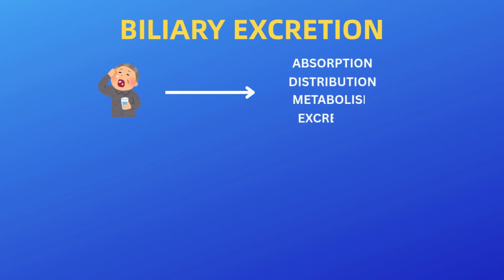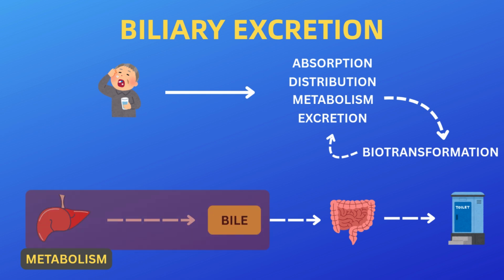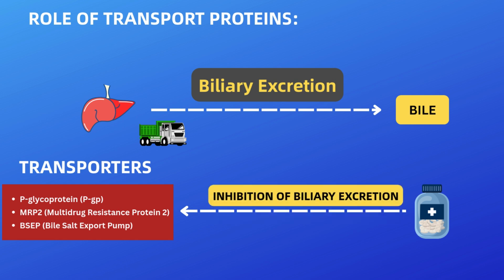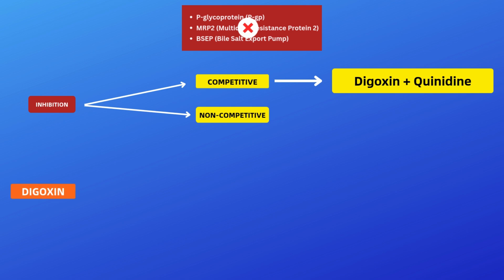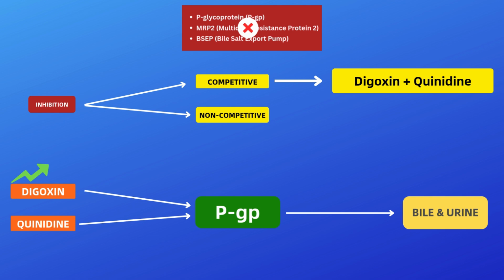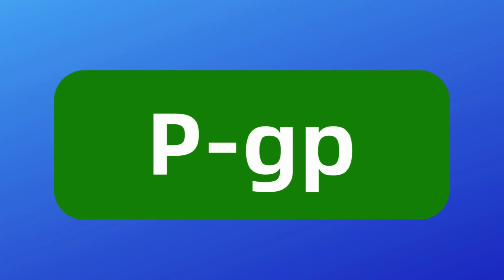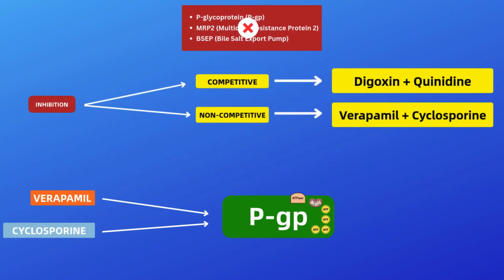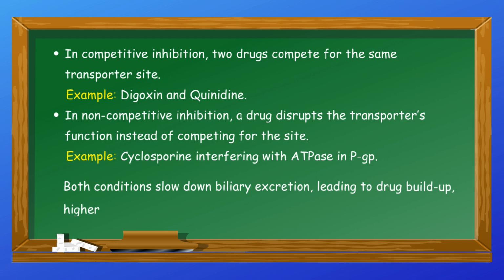Inhibition of Biliary Excretion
Inhibition of Biliary Excretion | Mechanisms, Examples & Clinical Impact Explained

Are you curious about how drug interactions can disrupt the body’s natural pathway for eliminating medicines? In this Pharm D Guru video, we break down the concept of Inhibition of Biliary Excretion using simple animations, real-life clinical examples, and story-style explanations.

In this video, you’ll learn:

What normal biliary excretion is and how it works in drug elimination

The crucial role of liver transport proteins like P-glycoprotein (P-gp), MRP2, and BSEP

How certain drugs (like Quinidine, Verapamil, and Cyclosporine) can inhibit these transporters—either competitively or non-competitively

The effects of blocked biliary excretion, including raised plasma drug levels and increased risk of toxicity

Clinical stories: Digoxin–Quinidine and Cyclosporine–Verapamil interactions

Practical tips for pharmacists and healthcare professionals

Enzyme Induction & Inhibition in Drug Metabolism

Pharmacokinetics: ADME Overview

💬 Have questions? Drop them in the comments below, or share your real-life experiences with drug-drug interactions!